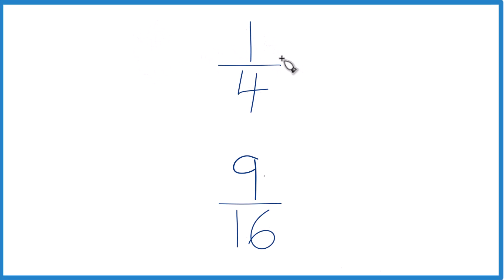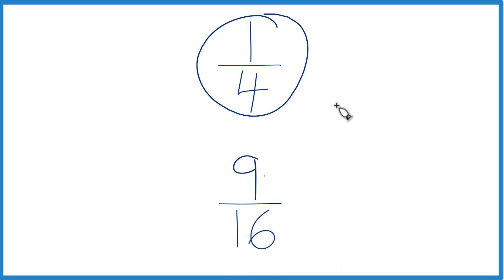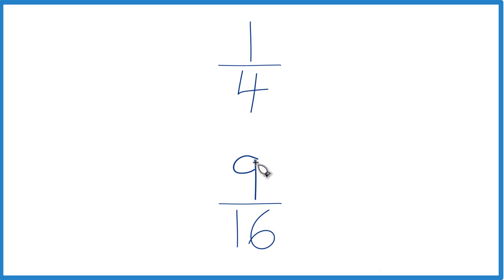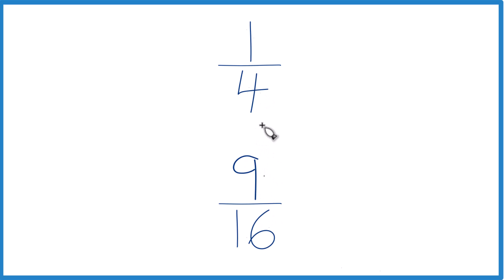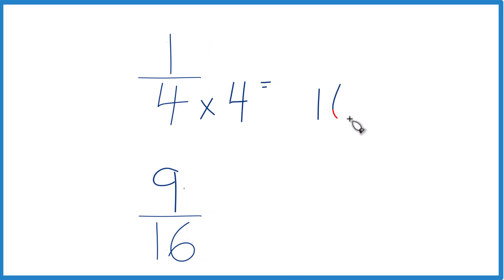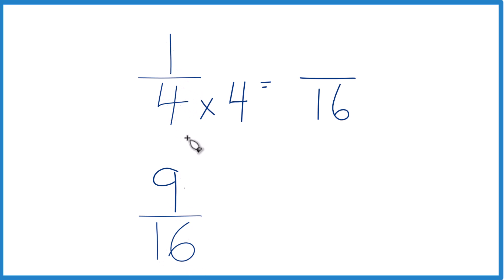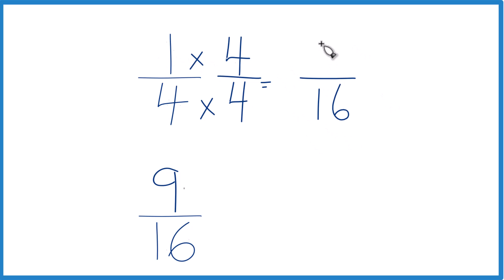Which fraction is greater, 1/4 or 9/16?